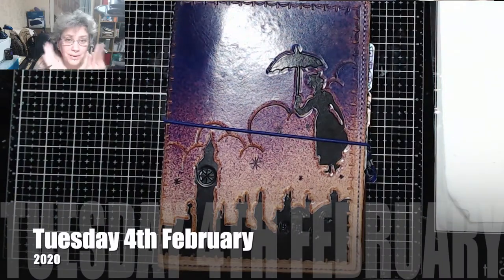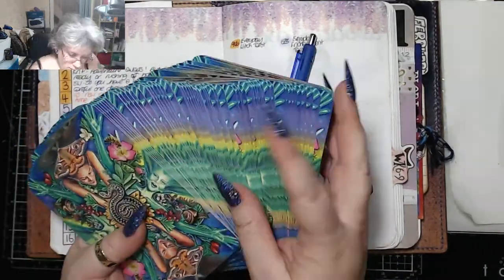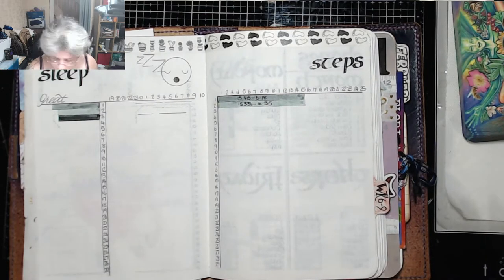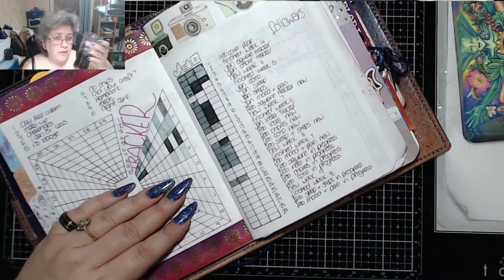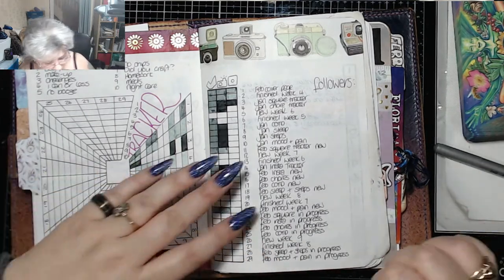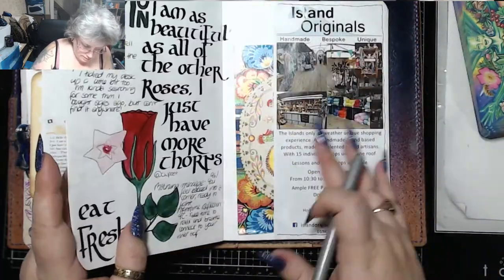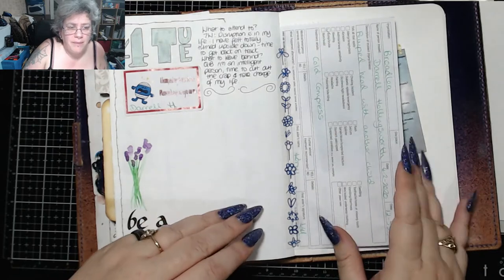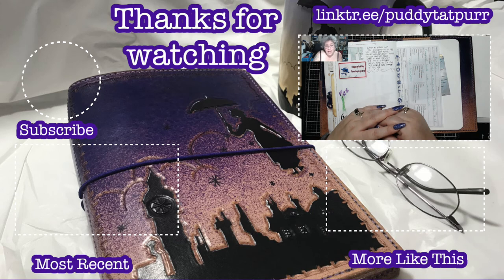4th February 2020 TIMB